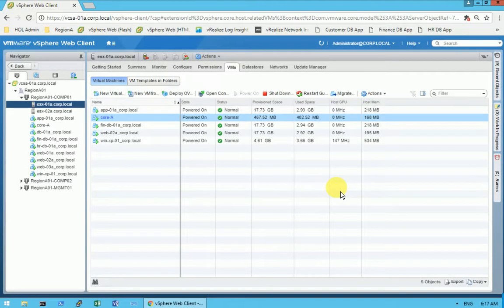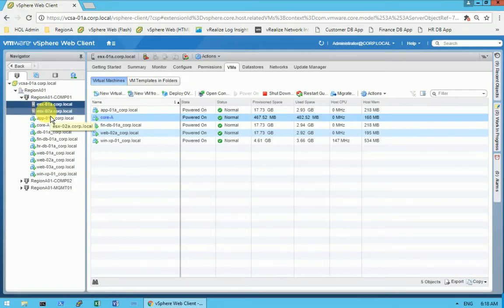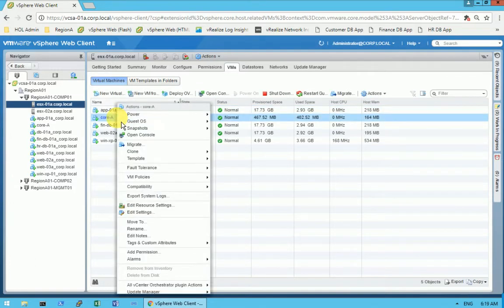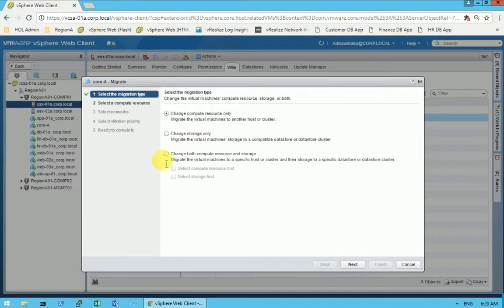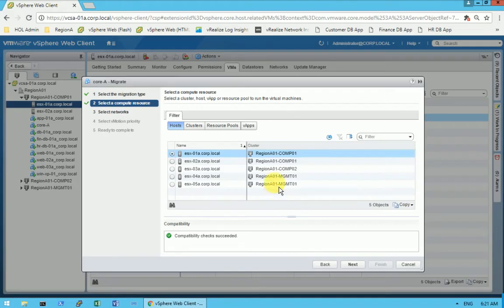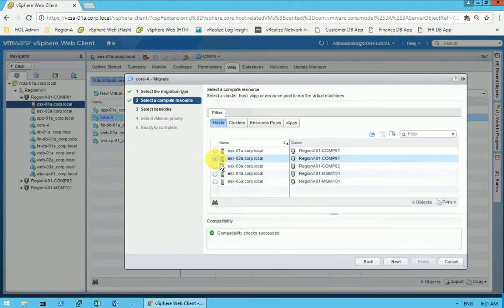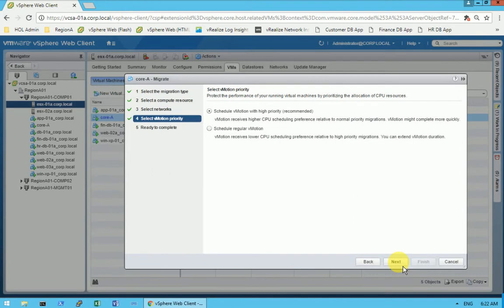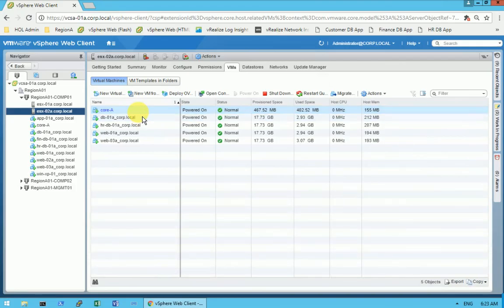How to migrate virtual machine (VMotion) on the other ESXi host, with no downtime.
GooglePay/PhonePe/BHIM App UPI ID  : vivek.bhardwaj3-1@okhdfcbank